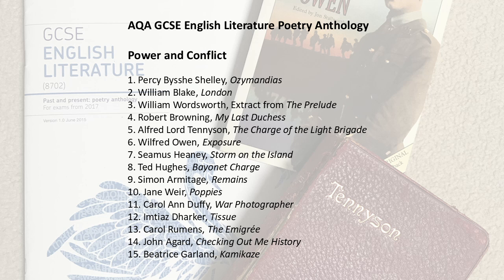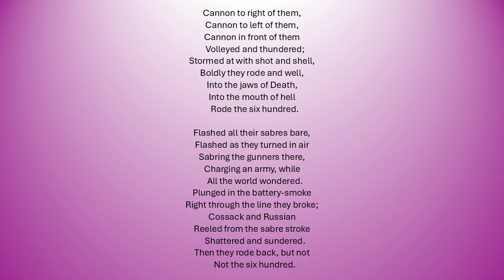GCSE texts - Poetry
In the last of my videos on the texts for GCSE English literature, I take a look at the poetry anthology. The anthology is in two sections, and candidates can study either the 'Love and Relationships' or the 'Power and Conflict' selection. In our house, we're studying 'Power and Conflict' so I take a look at the similarities and differences between 'Exposure' by Wilfred Owen and 'The Charge of the Light Brigade' by Alfred Lord Tennyson.

More information on the AQA GCSE English literature exam can be found on the AQA